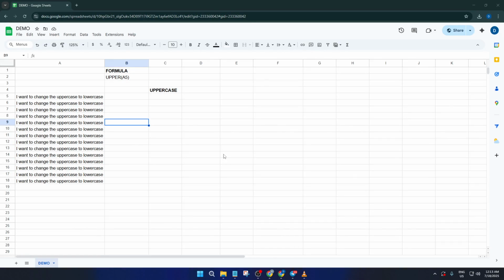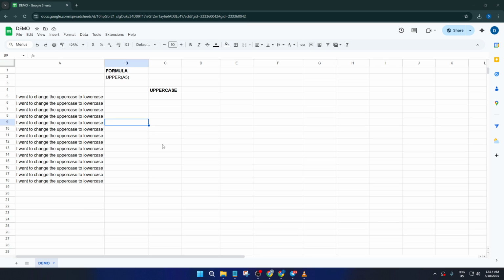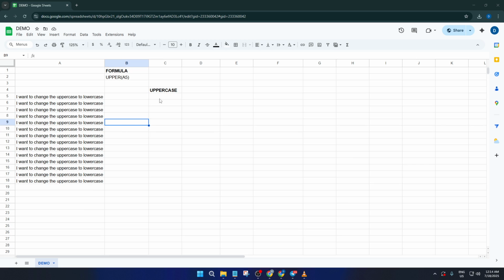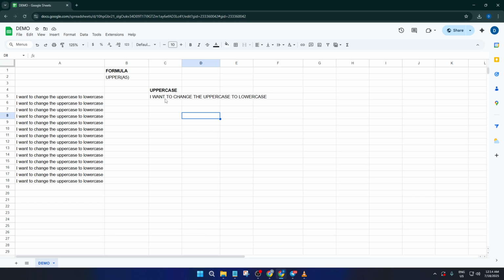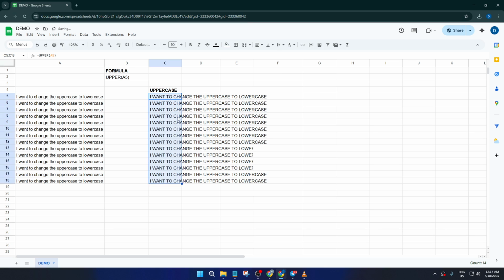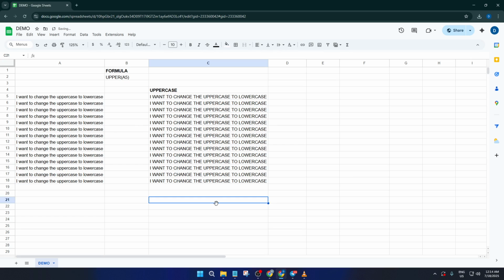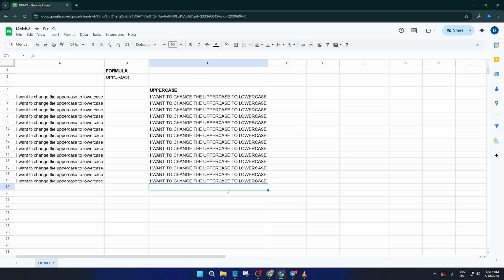How to Capitalize All Letters in Google Sheets [Updated 2026 Guide]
Want to capitalize all letters in Google Sheets? In this tutorial, you'll learn how to quickly change text to uppercase and apply the formatting to multiple cells at once.

In this video, you'll learn how to:

✅ Capitalize all letters in Google Sheets
✅ Use the UPPER function
✅ Convert lowercase text to uppercase
✅ Apply the formula to multiple cells
✅ Keep your original data organized

To capitalize all letters in Google Sheets, you can use the UPPER function to convert text to uppercase automatically. Enter the function with the cell containing your text, then copy the formula down to apply it to other rows.